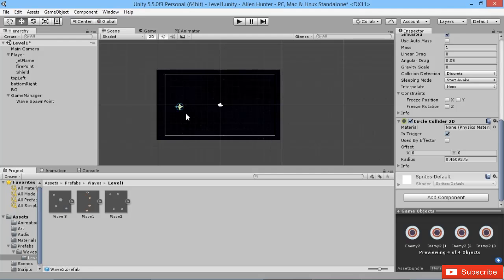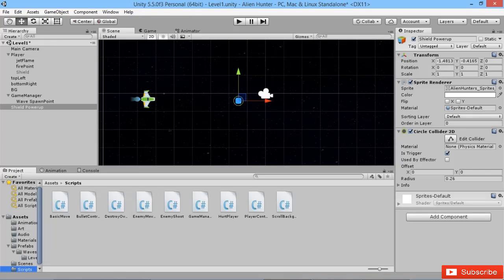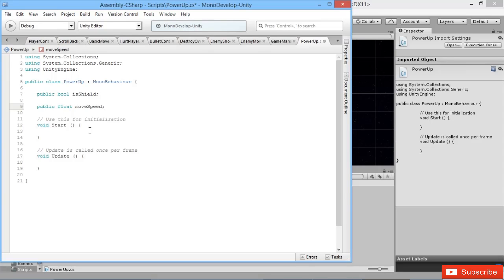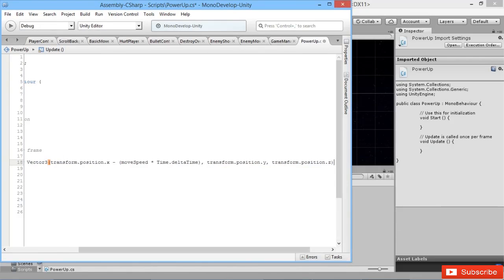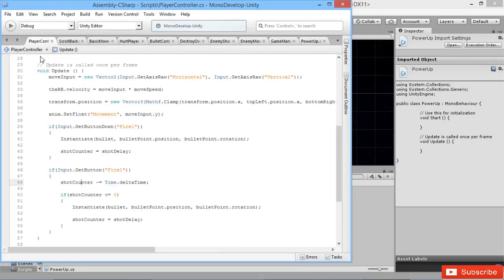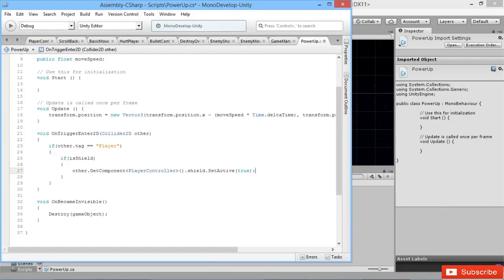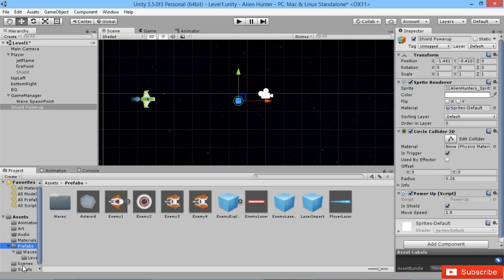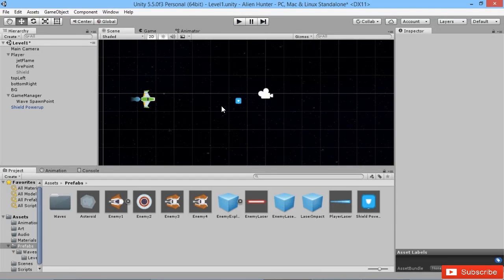How To Make Game in Unity (2018) - Alien Hunter #24